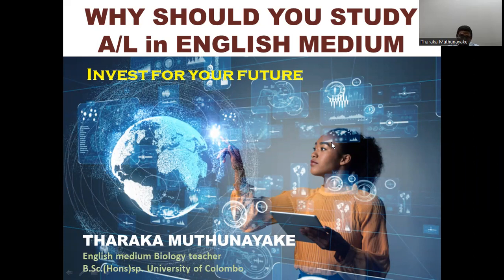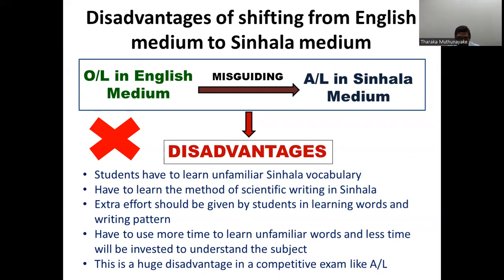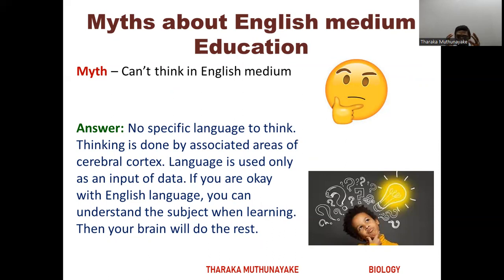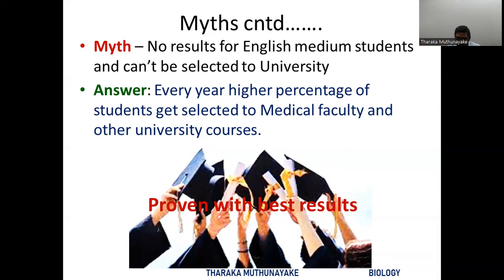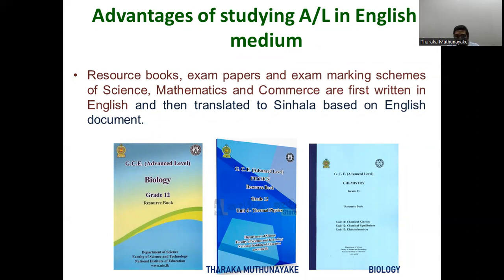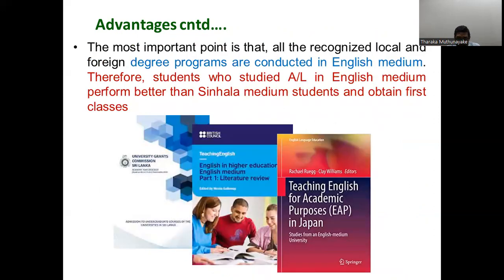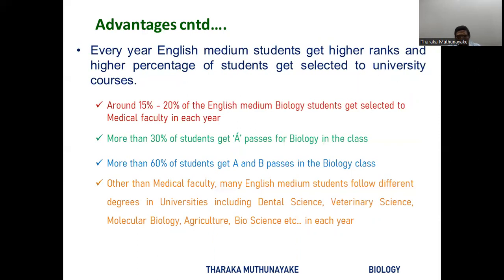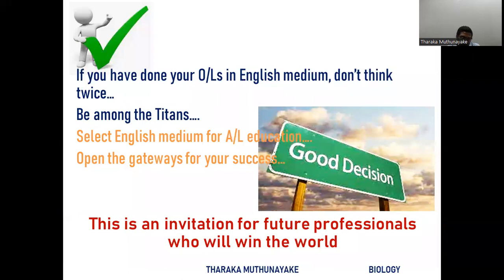Why should you study Advanced Level in English medium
Most students who studied in English medium up to Ordinary level exam try to shift to Sinhala medium for local Advanced level studies. Most of these students are misguided and they don't know the real advantage of learning in English medium. So, in this video I talked about disadvantages of shifting from English medium to Sinhala medium in Advanced Level studies especially in science stream, Myths and advantages of learning in English medium.